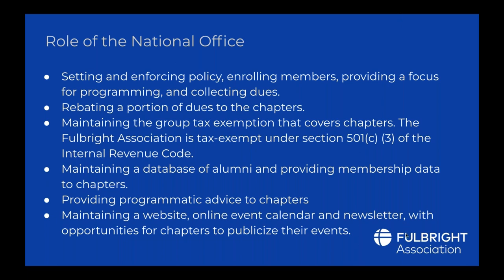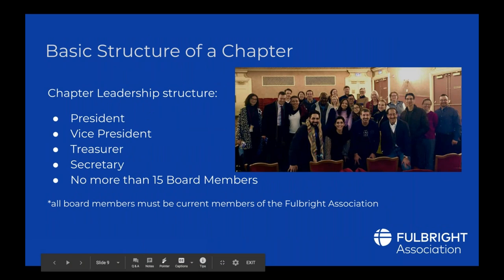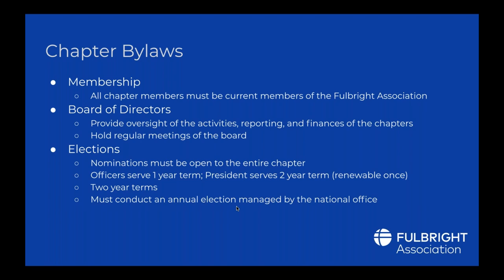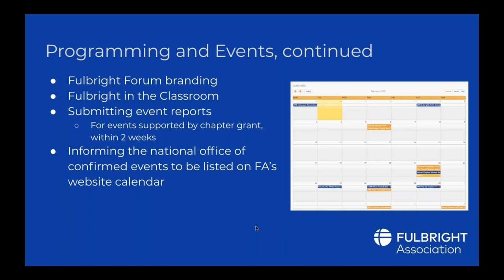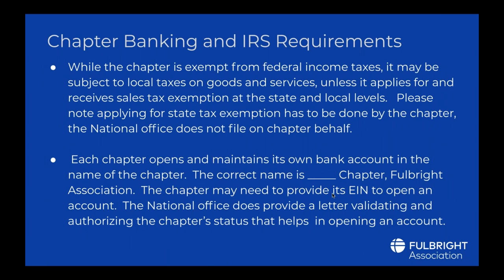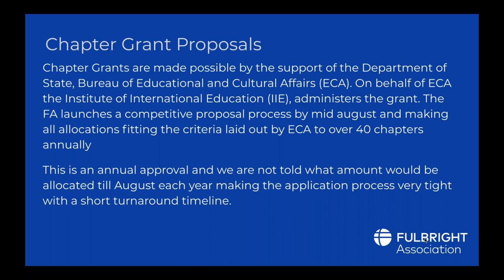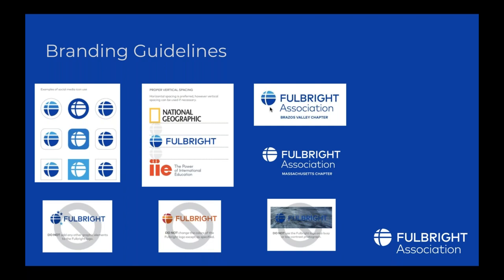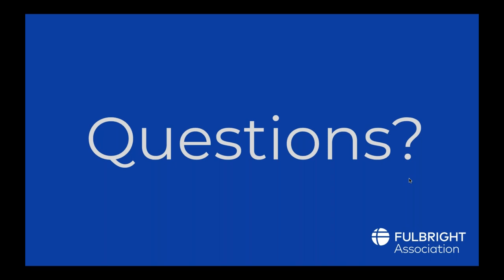Chapter Leader Orientation 1/29/20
This webinar is an overview of the responsibilities and duties of chapter leaders. We recommend that all new chapter board members, as well as anyone who would like to refresh their understanding of the duties of chapter leadership, watch this video.